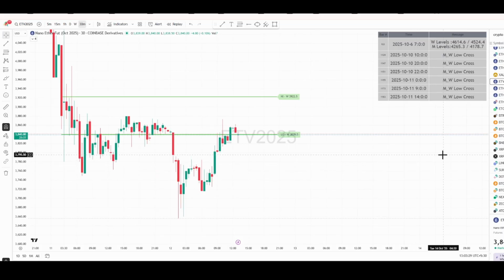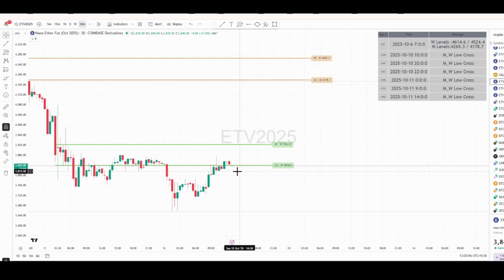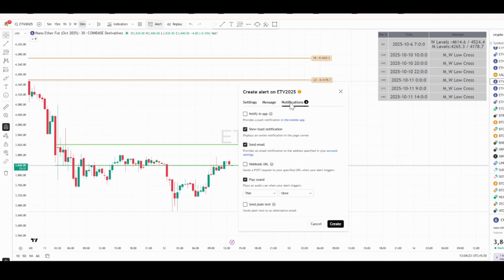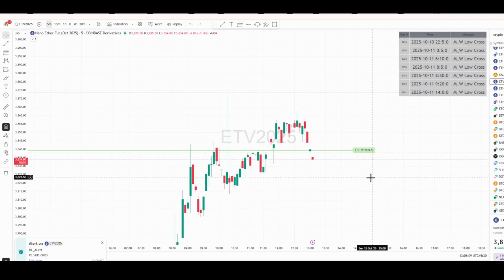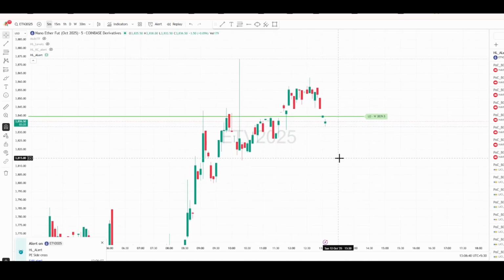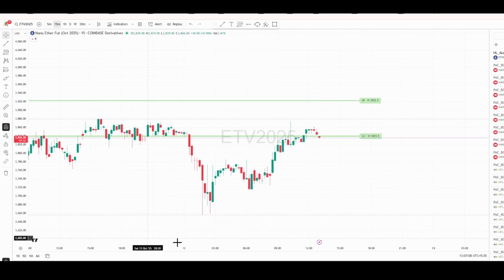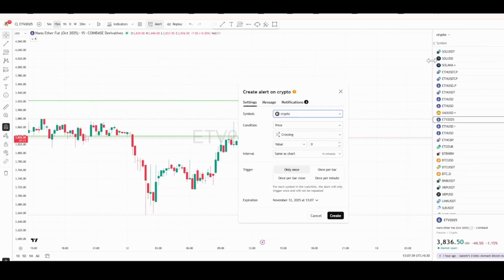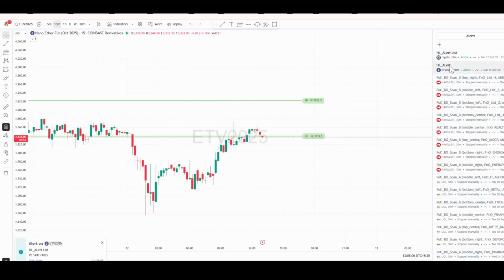MWD Magic Level Alerts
Analysis of MWD Magic Indicator on NIFTY and Bank Nifty every day
The video discusses, trading opportunities on various instruments based on Daily, Weekly, and Monthly trading levels.

Each of our videos clearly explains why we are positive about the opportunity and why we should wait before taking the trade.

is for anyone with a keen interest in learning more about trading in the financial markets including Stocks, Options, Futures and Commodities. Whether you are a complete beginner or an experienced Trader, our videos have the complete experience.

Risk Warning
Trading Crypto, Futures, Options and Stocks involve a risk of loss. Please consider carefully if such trading is appropriate for you. Past performance is not indicative of future results. Articles and content on this Channel are for Trading Education purposes only and do not constitute investment recommendations or advice.

retail trader
Small trader
daily trader
indicators
tradingview
MWD Magic indicator